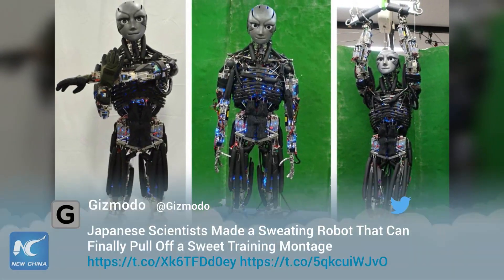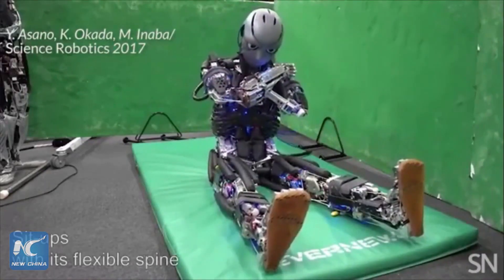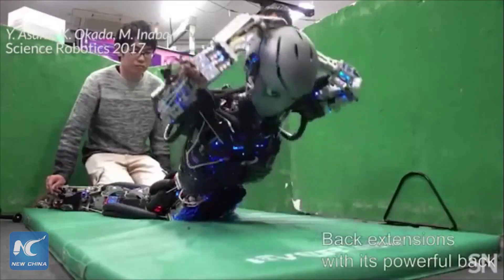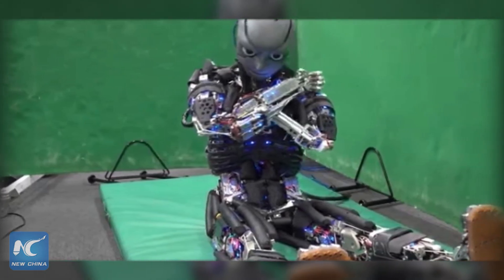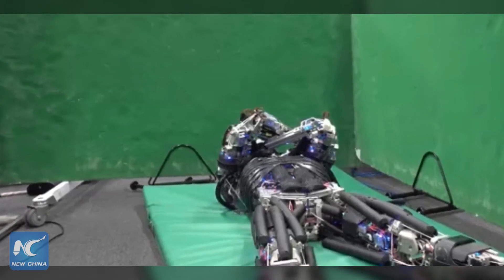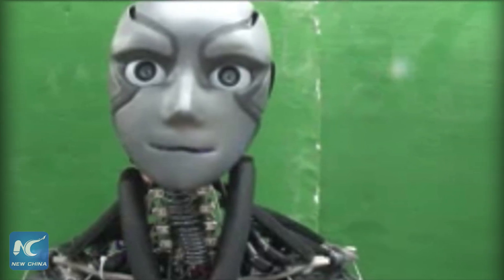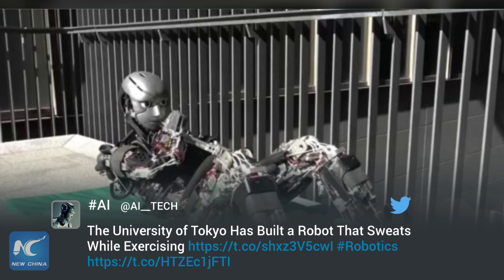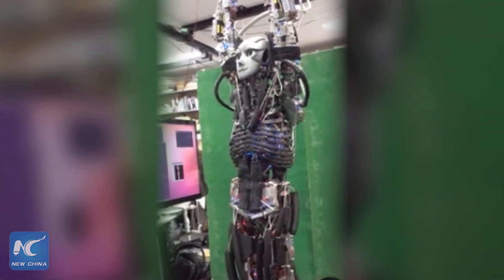Nhật Bản chế tạo robot đổ mồ hôi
Các nhà khoa học tại Đại học Tokyo vừa nghiên cứu phát triển một robot có tên Kengoro, có thể đổ mồ hôi trong khi luyện tập hít đất, đánh cầu lông, gập bụng… để làm mát động cơ mà không cần bộ tản nhiệt cồng kềnh.